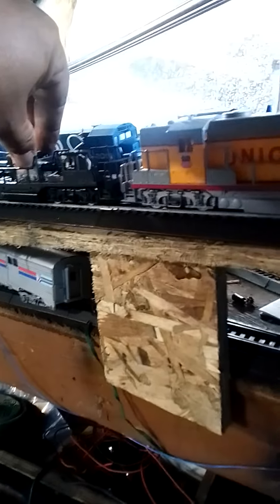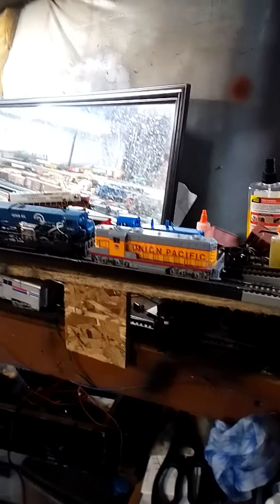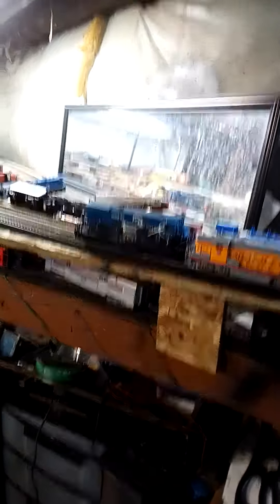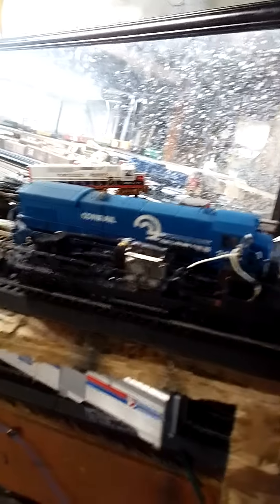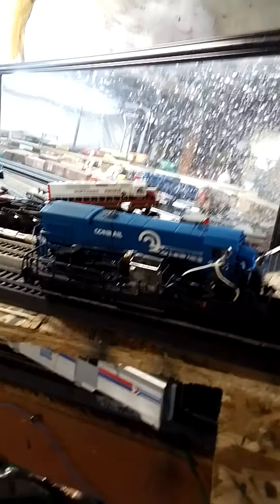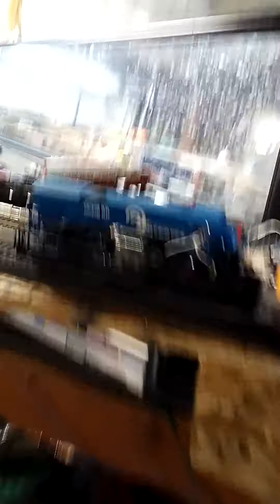newest repowered bachman GP9 just done today